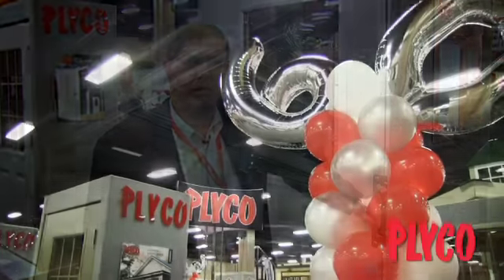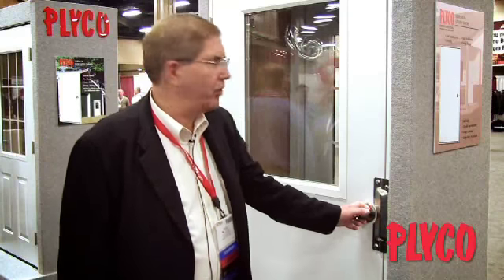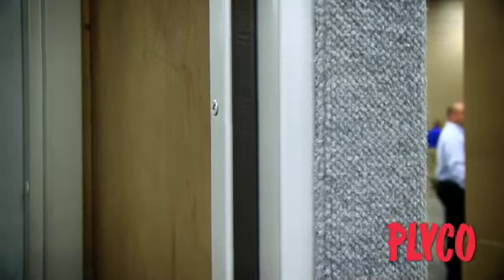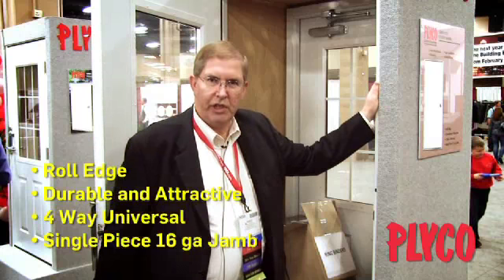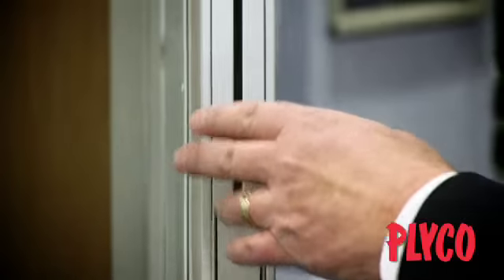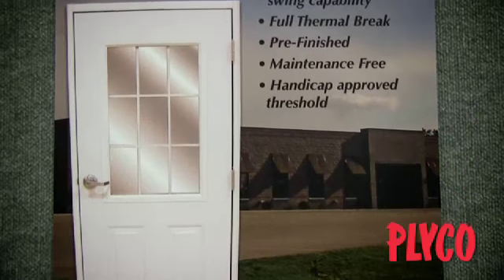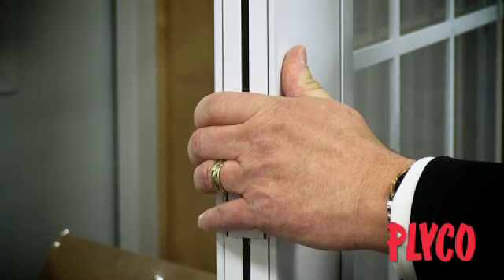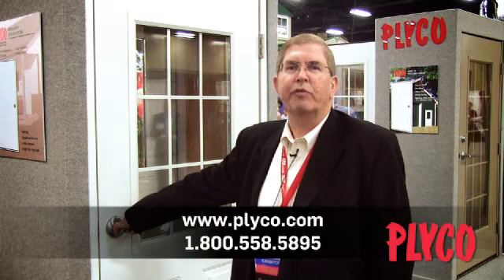Plyco products for post-frame, metal-frame and commercial construction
Plyco is a leading supplier of products to the post-frame building,
metal-frame building and commercial construction industries. The company manufactures a wide variety of products, including metal walk doors, windows, soffit, horse stall systems, sliding door track, cupolas, ventilation products, reflective insulation, East Coast Fasteners and closures. This gives Plyco's customers the "one-stop shopping advantage." Plyco provides an extensive variety of walk doors and service doors custom built to fit your needs. Plyco offers pre-hung service doors individually packaged, pre-drilled for lockset and insulated with injected polyurethane foam. Standard door sizes are 3/0 x 6/8 and 3/0 x 7/0, however many other door widths and heights are available. The Series 92 commercial door is a heavy-duty commercial door that has a full thermal break and is pre-hung with full surround thermal break on jam and panel. It consists of a 16-gauge steel jamp in either 4-1/4, 6-1/4 or 8-1/4 inch widths. The door has a 1-3/4 inch, 24-gauge insulated steel panel. Three heavy-duty stainless steel, fixed pin hinges are included. A handicap-approved threshold and a header are included. The commercial door series includes high security, fi re-rated and wind-rated doors. In addition, Plyco has half-round commercial windows and soffit/trims. Plyco continues to develop and offer its customers new market-driven products that provide a market advantage.